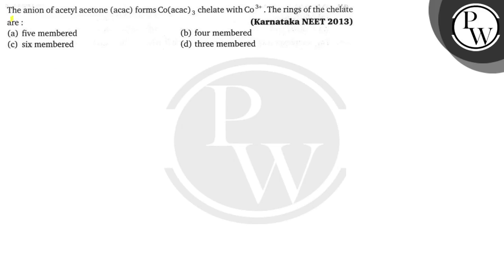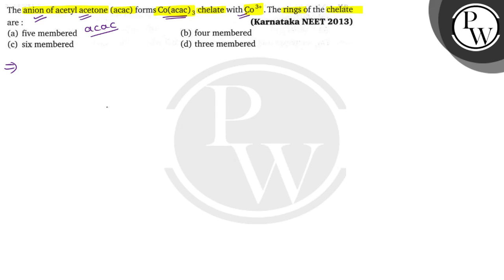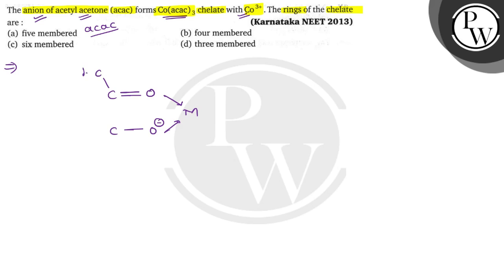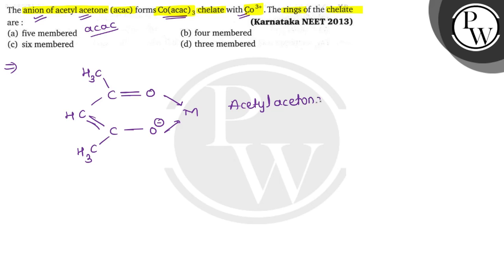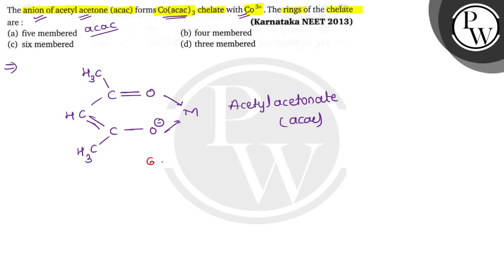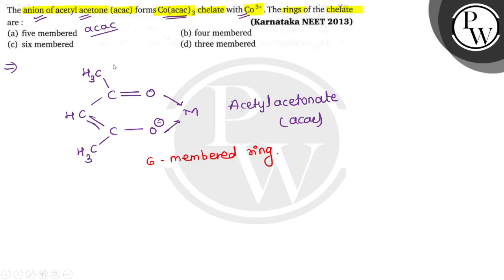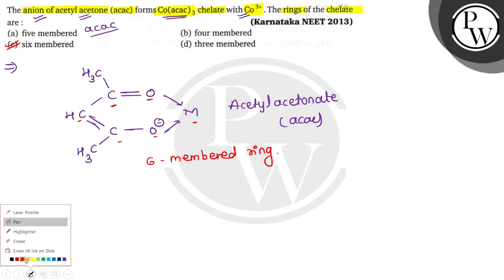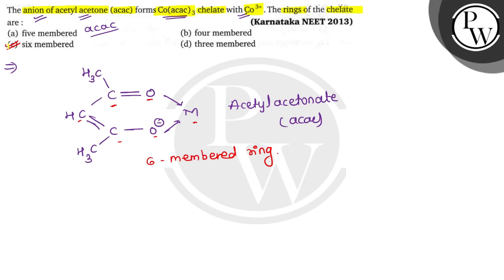The anion of acetyl acetone (acac) forms \( \mathrm{Co}(\mathrm{aca...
The anion of acetyl acetone (acac) forms \( \mathrm{Co}(\mathrm{acac})_{3} \) chelate with \( \mathrm{Co}^{3+} \). The rings of the chelate are :
(Karnataka NEET 2013)
(a) five membered
(b) four membered
(d) three membered
P
W